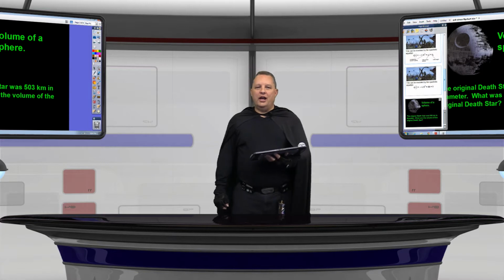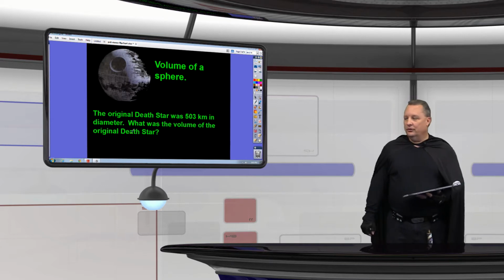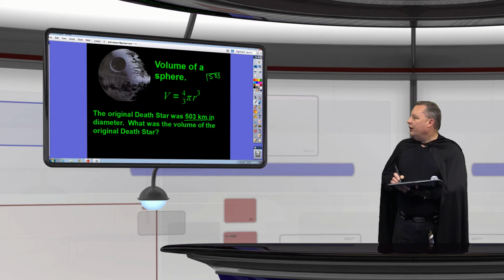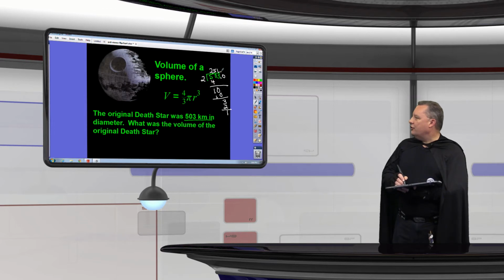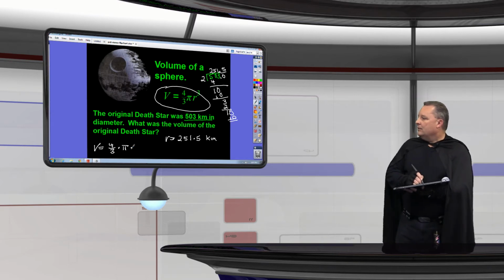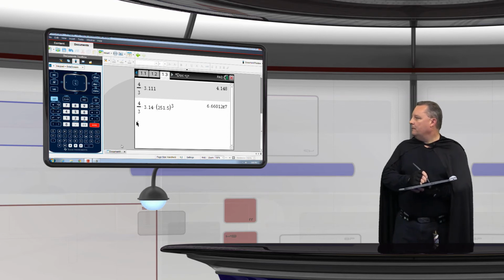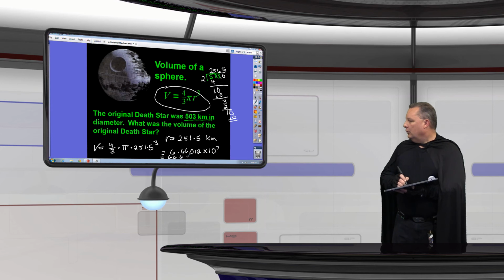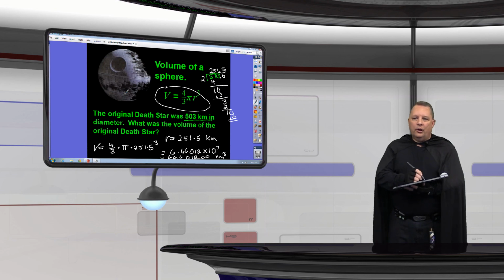Volume of a Sphere